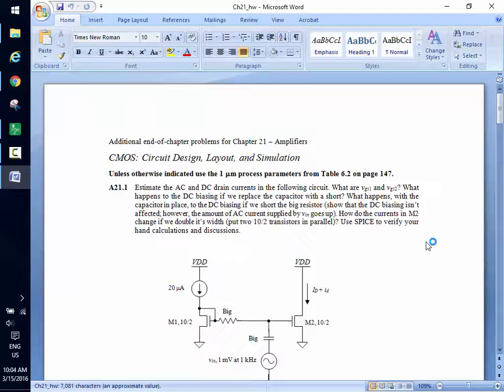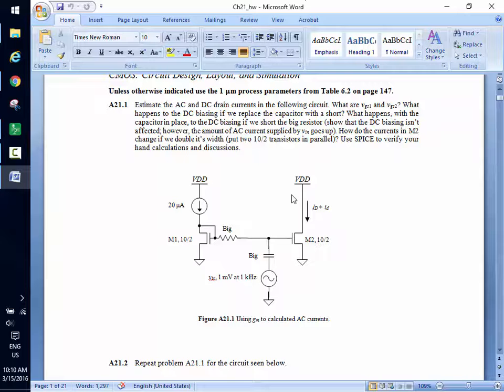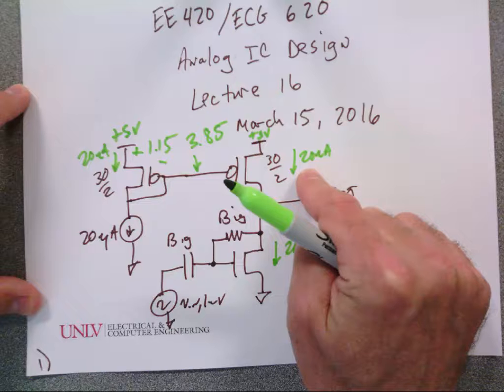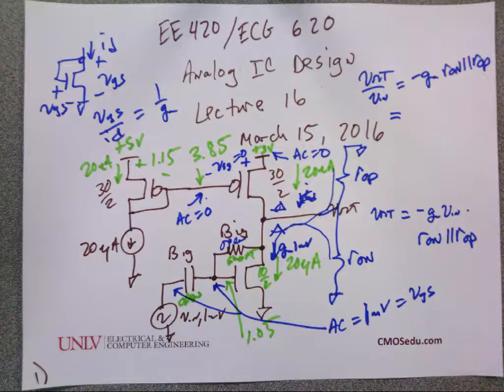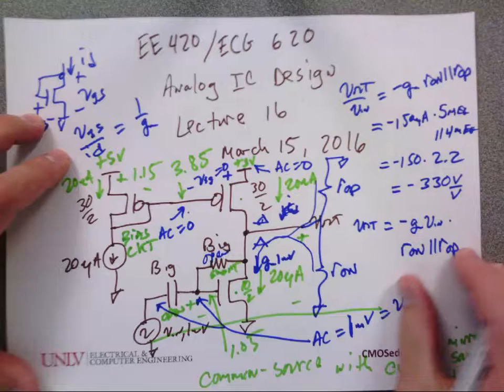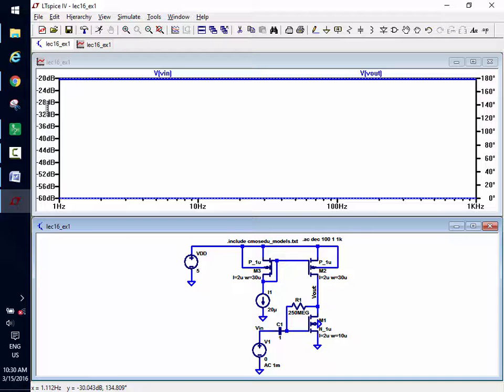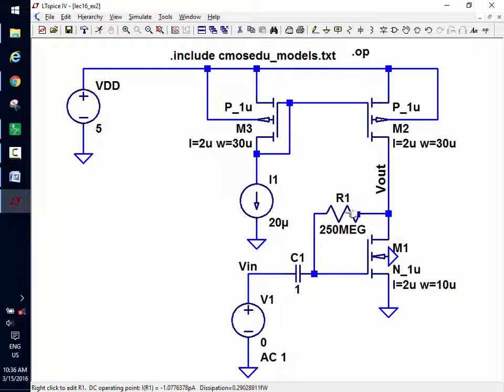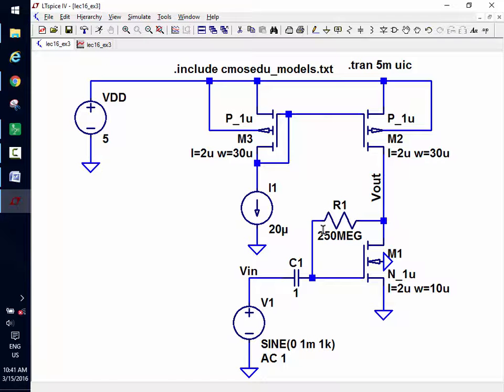lec16 ee420 ecg620 video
I upload these videos just for the YouTube auto-captions, bacause i'm not a native English speaker and I need the captions to follow professor Baker's lectures. , and maintained by R. Jacob Baker. Thanks a lot, professor Baker!